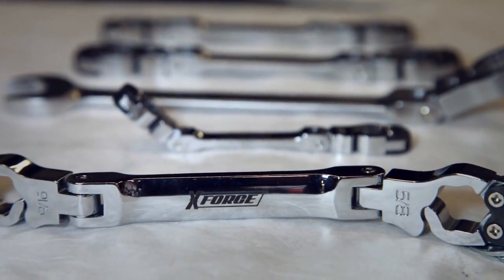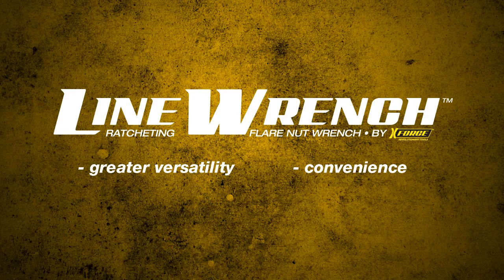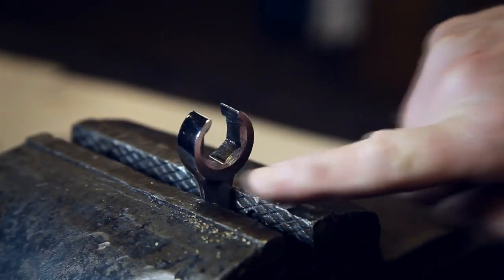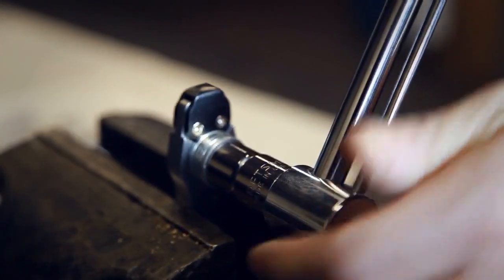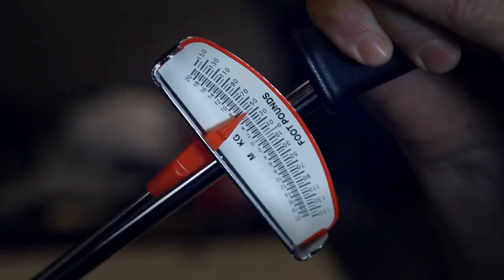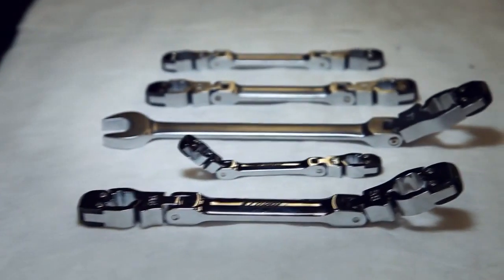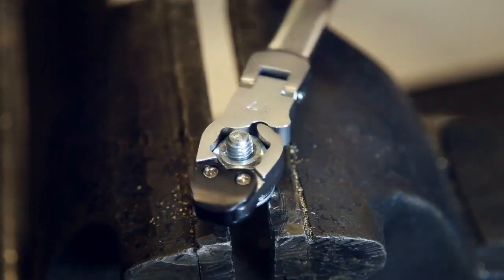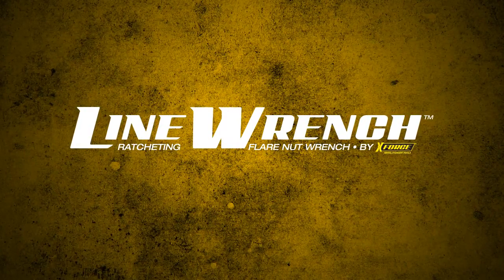XForce Tools ratcheting flare nut (line) wrenches - SAE & metric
These wrenches are available in double ratcheting wrench (box end style), or combination ratcheting wrench and open end wrench configurations.